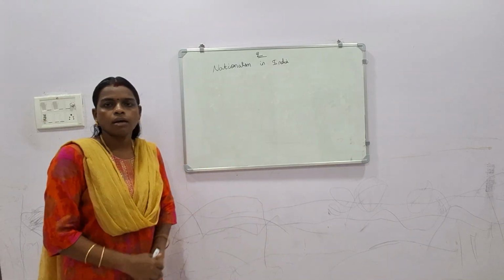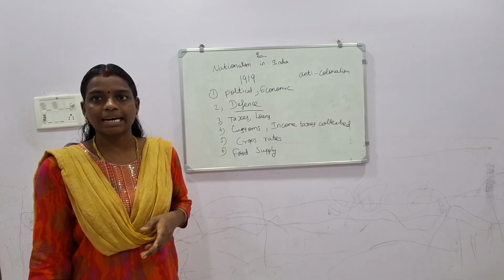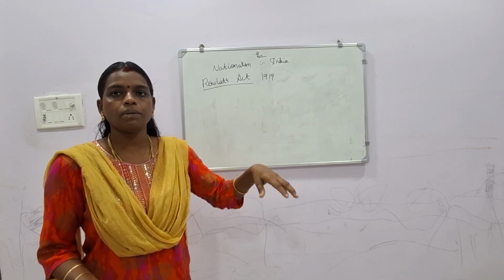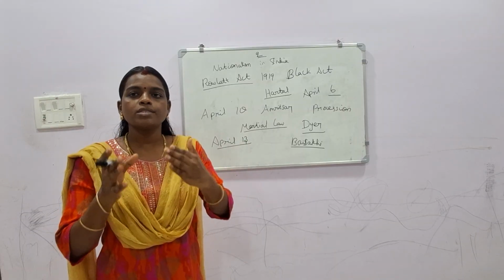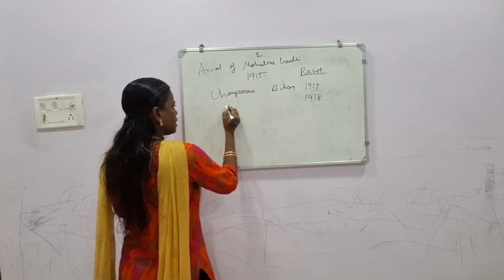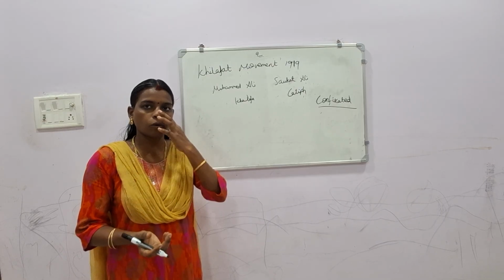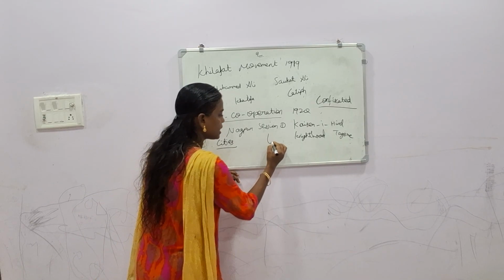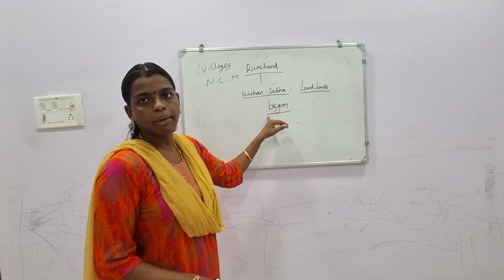Nationalism in India CBSE Xth Standard Part-1